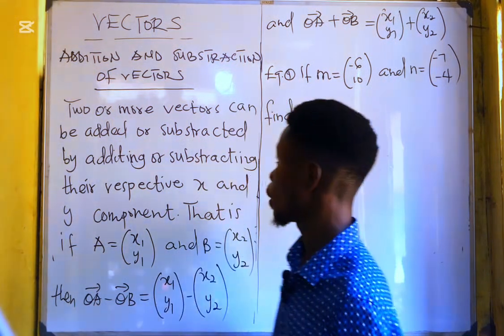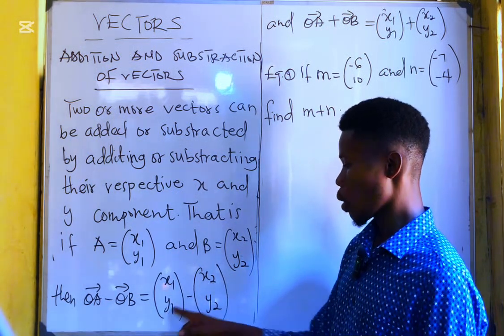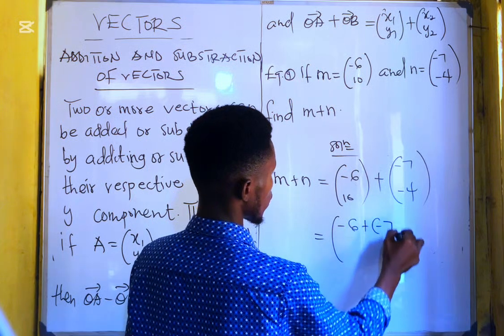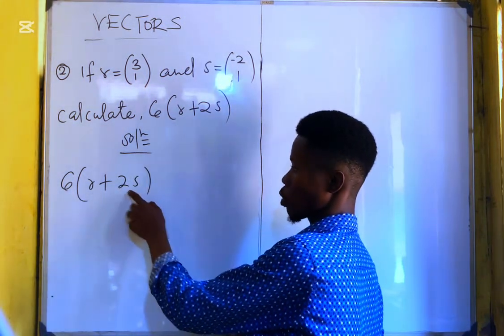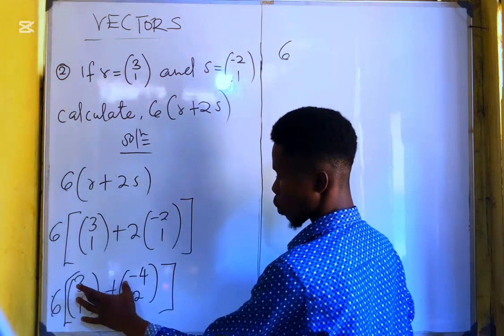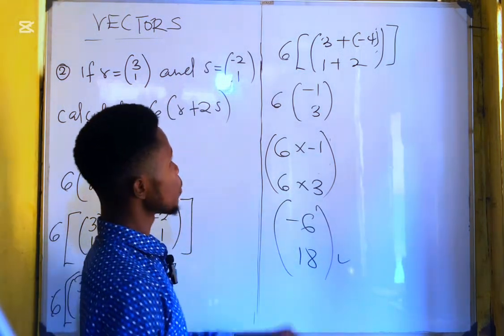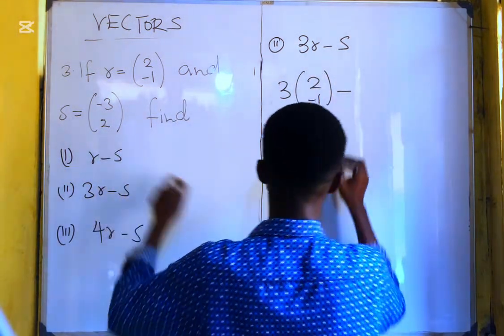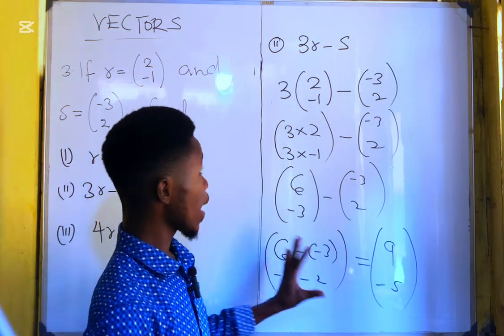Addition and subtraction of vectors